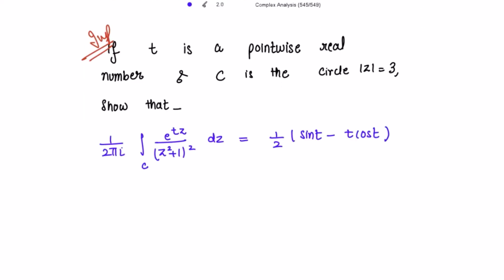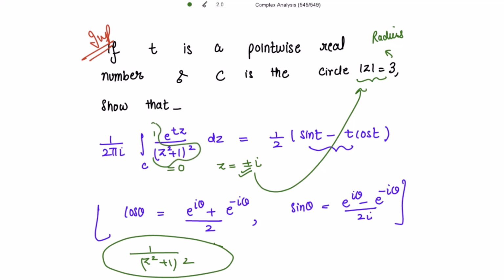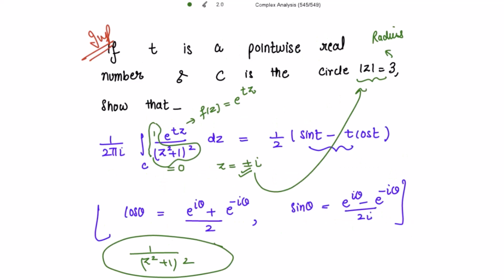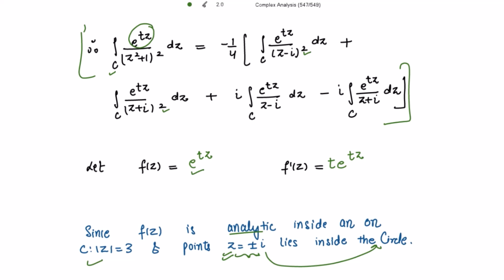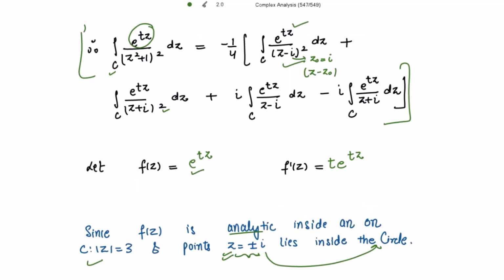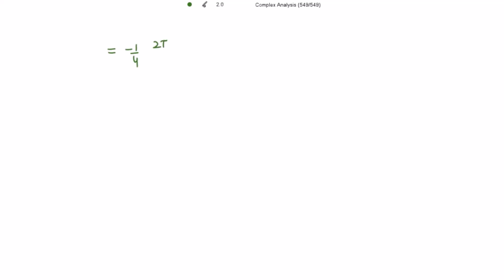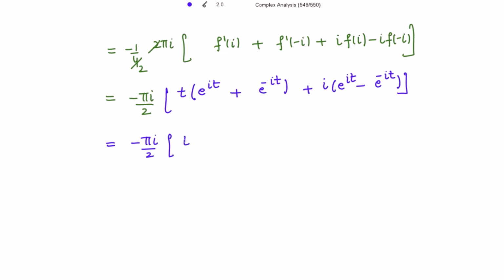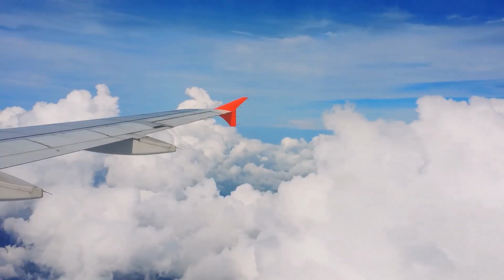Show that 1/2pi(i) integral of e^tz/(z^2 + 1)^2 = (sint - tcos t)/2 | Msc.Mathematics lectures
Show that 1/2pi(i) integral of e^tz/(z^2 + 1)^2 = (sint  - tcos t)/2

Hello Learners!